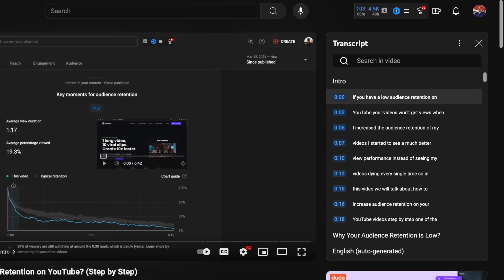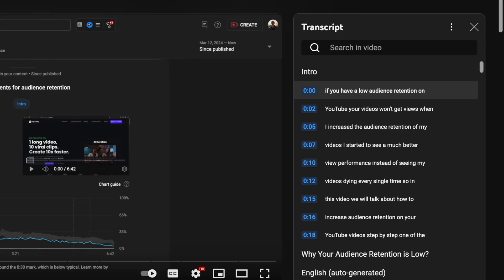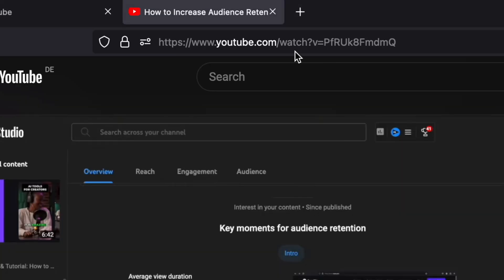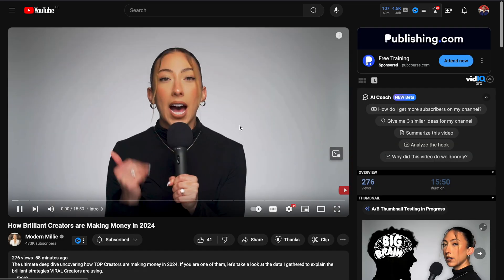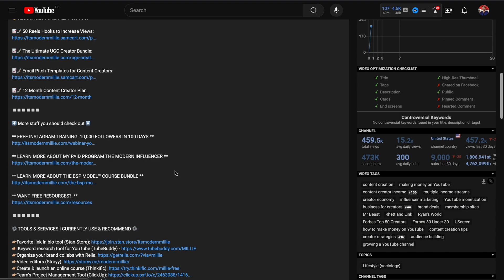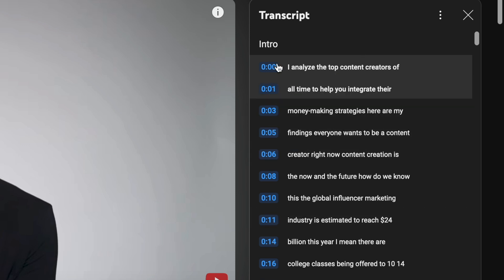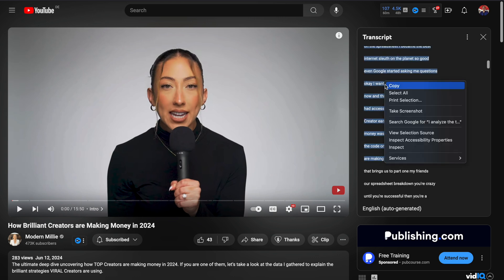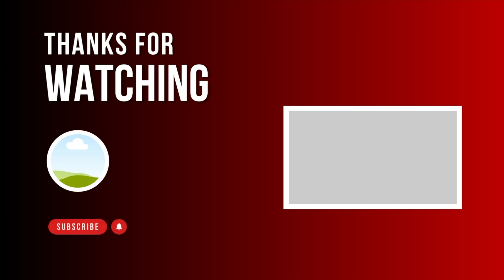How to Get Transcript From YouTube Videos? | Video to Text Converter (2024)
If you want to learn how to get transcript from YouTube videos, in this video, I’ll guide you step-by-step on how to use YouTube’s built-in video-to-text converter feature to easily access and download transcripts from YouTube videos.

Note: Not all YouTube videos might have transcripts available. If you can't find the transcript panel, you may need to use an external video to text converter online free in order to get the transcript of a YouTube video.

Description
What You’ll Learn:
    - Accessing the Transcript: Learn how to show the transcript on YouTube directly from the video page.
    - Using the Transcript Panel: Discover how to navigate the transcript panel and toggle timestamps.
    - Copying the Transcript: Simple steps to highlight, copy, and save the transcript for your use.

Understanding how to get transcript from a YouTube video can save you time and make content more accessible. Whether you need it for study, research, or creating your own content, this guide will help you download and utilize YouTube video transcripts efficiently.

AI Tools for Enhanced Editing: After obtaining your transcript, explore AI tools that help you summarize, edit, and transform the text in various ways.